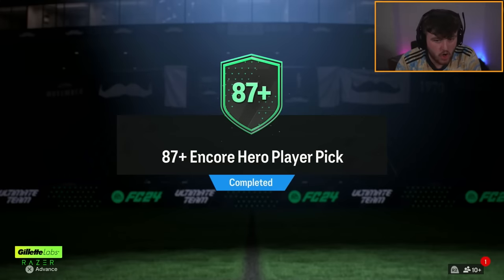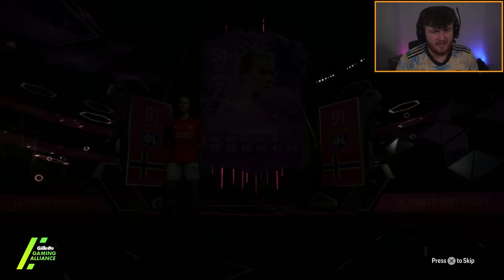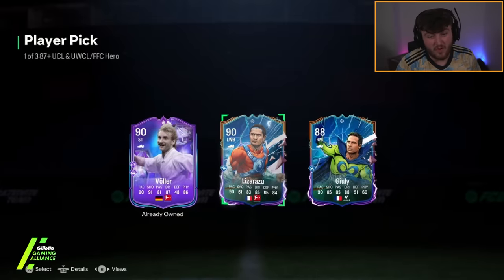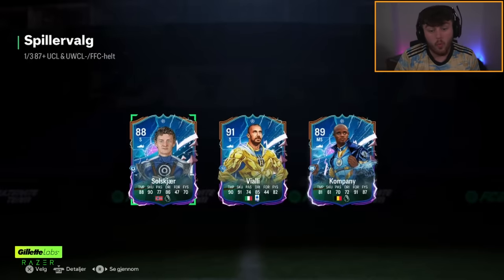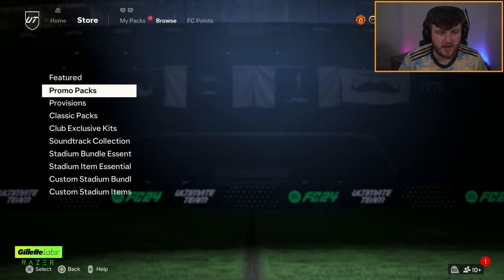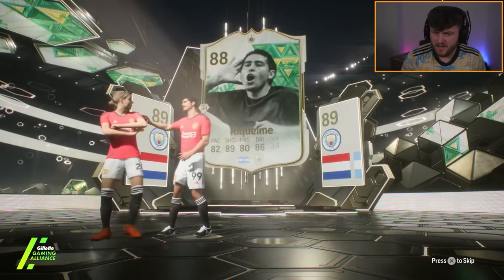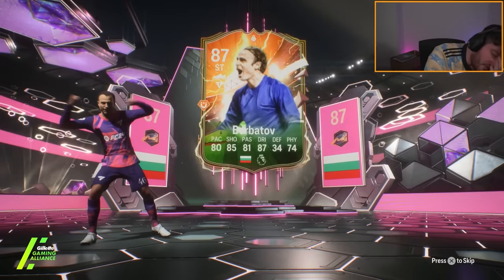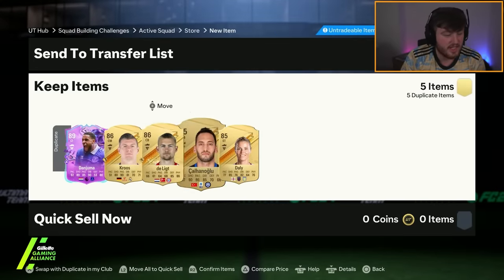20x 87+ ENCORE HERO PLAYER PICKS & BIRTHDAY ICON PACKS!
FC24, EAFC24, Ultimate Team, 87+ Encore Hero player picks, Encore Hero, Player Pick, Picks, 750k icon pack, birthday icon guaranteed pack, birthday icon, icon, guarantee, pack, pack opening, hero picks, fantasy hero